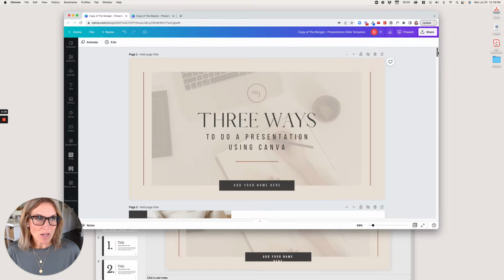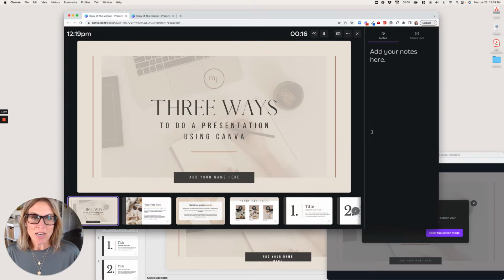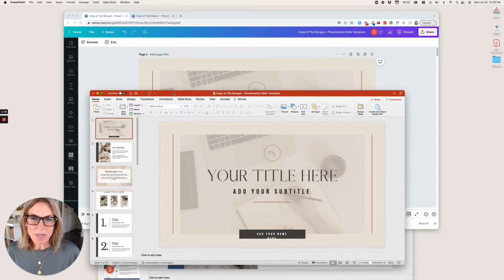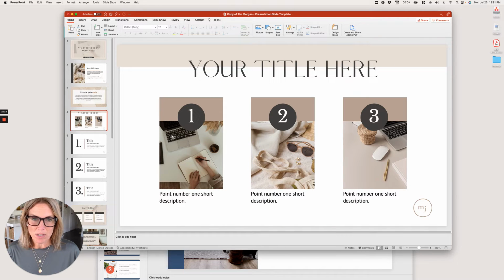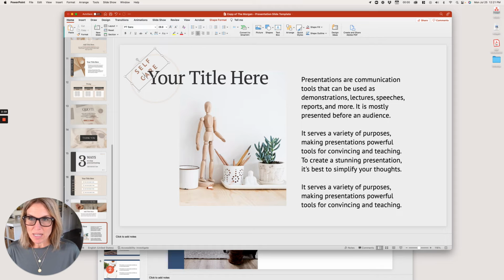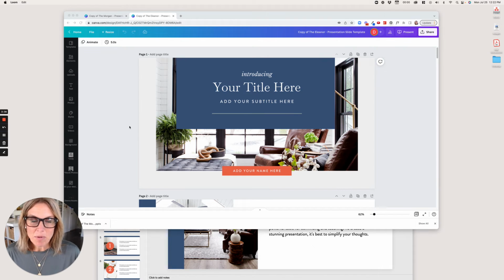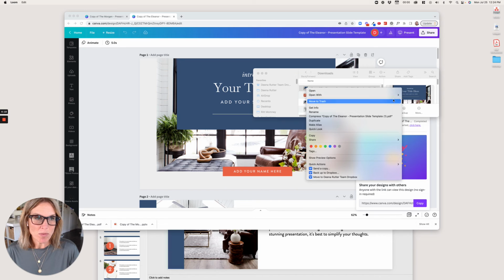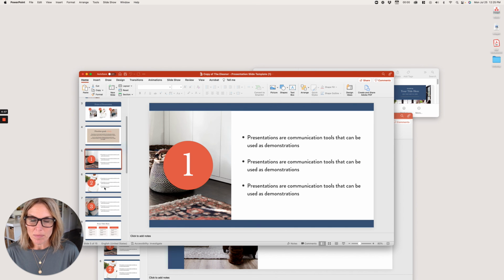3 Ways to do a Presentation using Canva Designs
In this video I'll show you three ways to use Canva to create webinar presentation slides.
- Present in Canva
- Export a Powerpoint file from Canva
- Export a flattened PDF and convert to Powerpoint

Interested in the templates used in this video?